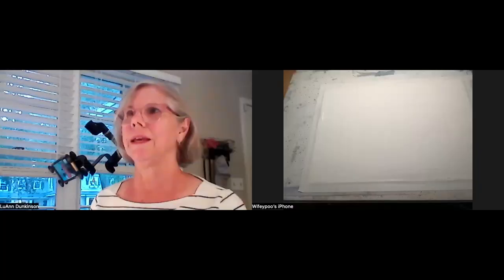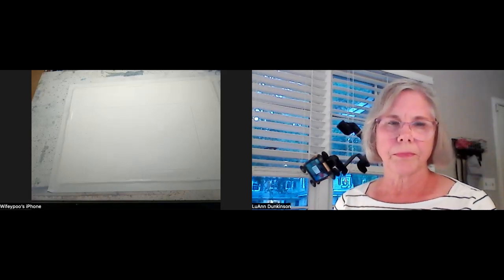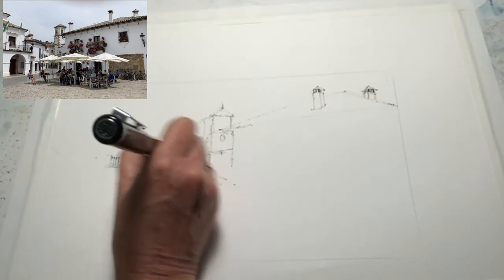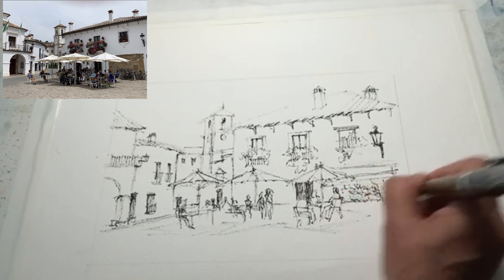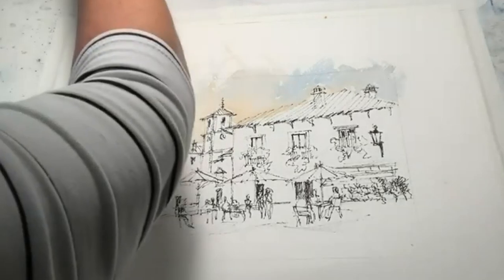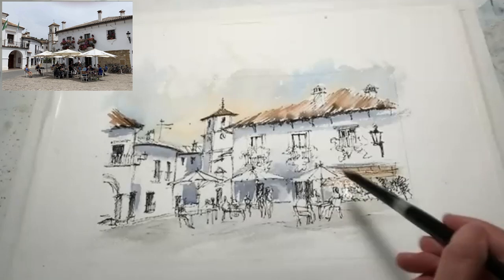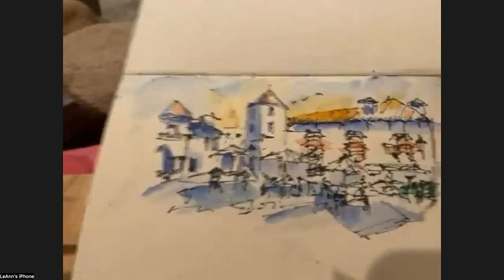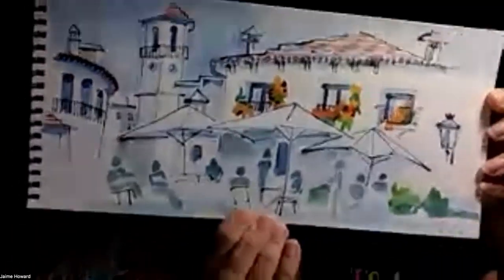Watercolor Demo with LuAnn Dunkinson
LuAnn Dunkinson was our guest speaker for April.  She does wonderful watercolors.  She has the ability to breakdown a scene and has made some breath taking sketches.  LuAnn is the president of the Jacksonville Watercolor Society and an active member in Plein Air, JAG and other groups.  She has won numerous awards for her work.
In this video she lead us in a sketch and watercolor.

You can fin LuAnn on Instagram @luandy29